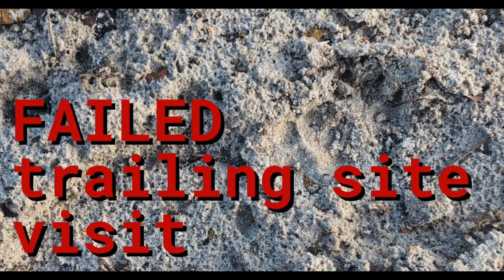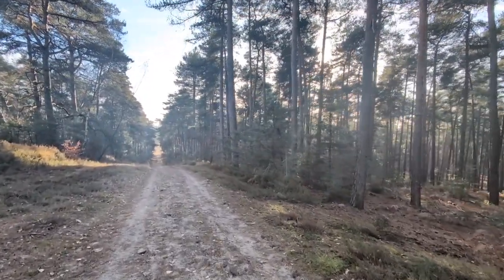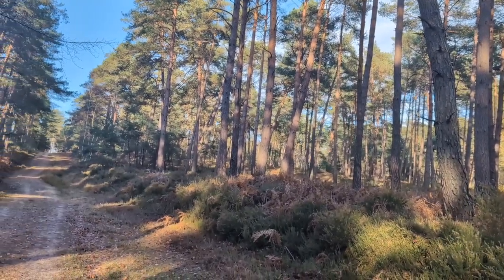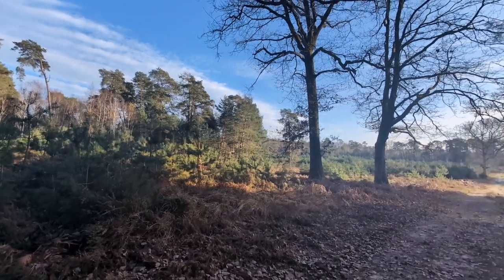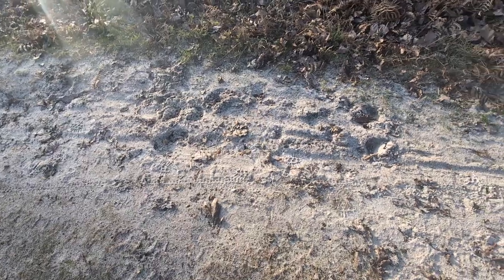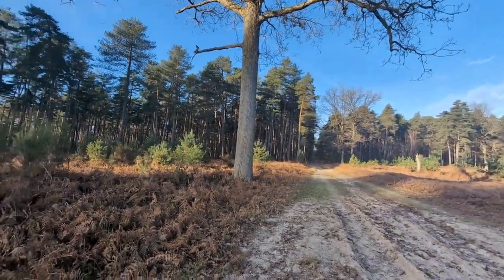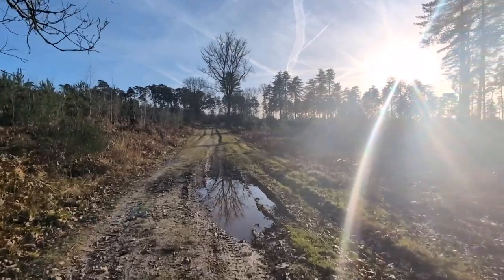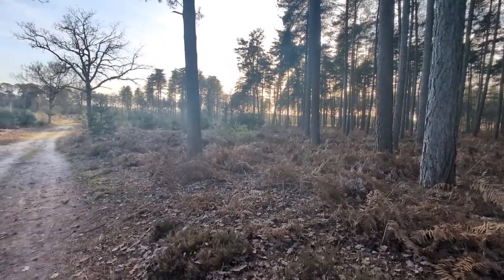Failed Trailing Site Scouting (For Tracking & Trailing preparation)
Some of the Tracking & trailing site visits are not successful: no wild animals, no tracks.  But, they can still teach us something. Let's have a walk together.